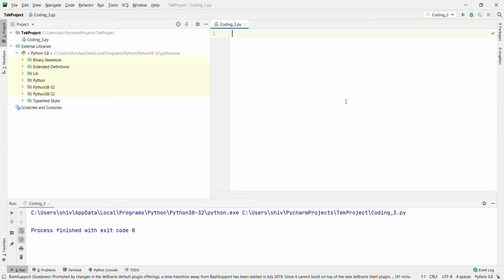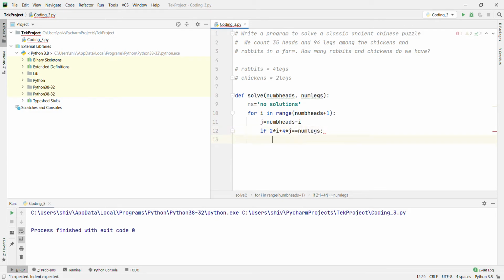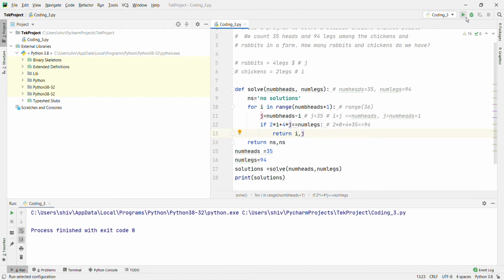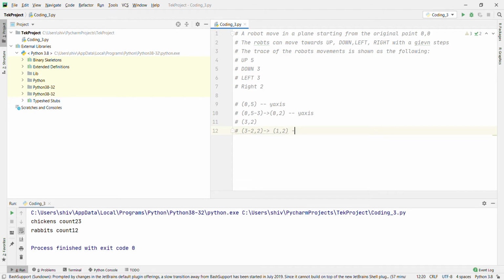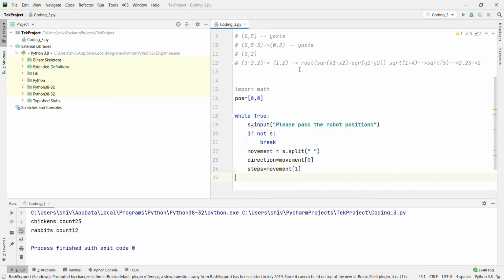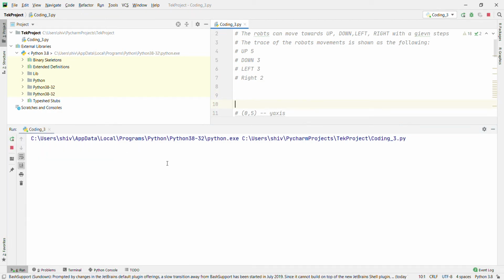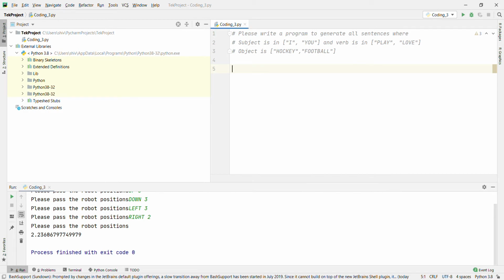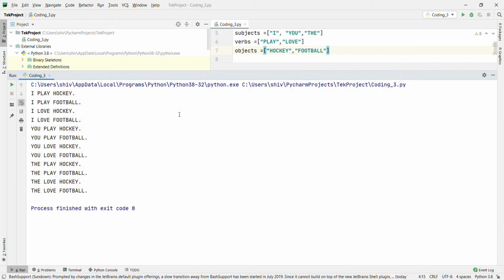#48 Python Coding for beginners Part-3 Tek Solutions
In this Python Programming Tutorial, we will be learning

Program 1: Write a program to solve a classic ancient Chinese puzzle:
We count 35 heads and 94 legs among the chickens and rabbits on a farm. How many rabbits and how many chickens do we have?

Program 2: A robot moves in a plane starting from the original point (0,0). The robot can move toward UP, DOWN, LEFT, and RIGHT with a given step. The trace of robot movement is shown as the following:

UP 5
DOWN 3
LEFT 3
RIGHT 2

Program 3:Please write a program to generate all sentences where the subject is in ["I", "You"] and the verb is in ["Play", "Love"] and the object is in ["Hockey","Football"].

#43 Practical Python File Write, Create & Delete file| Python Tutorial for Beginners

#42 Practical Python File Handlings | Python Tutorial for Beginners

#41 Practical Python User Inputs and Date Time | Python Tutorial for Beginners

#39 Practical Python User-Defined Exceptions | Python Tutorial for Beginners

#37 Practical Python TRY...EXCEPT...FINALLY... | Python Tutorial for Beginners

#35 Practical Python Regular Expression Part - 3| Python Tutorial for Beginners

#34 Practical Python Regular Expression Part - 2| Python Tutorial for Beginners

#33 Practical Python Regular Expression Part - 1| Python Tutorial for Beginners

#32 Practical Python JSON | Python Tutorial for Beginners | Tek Solutions